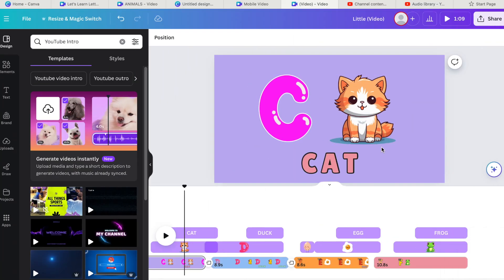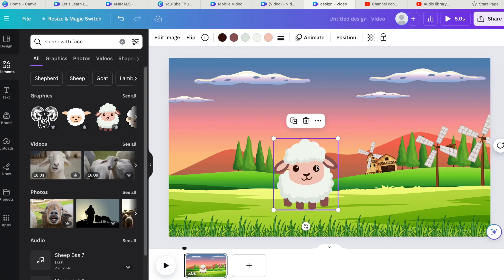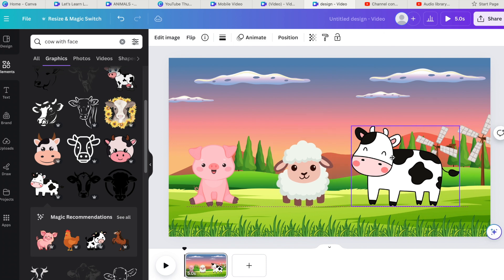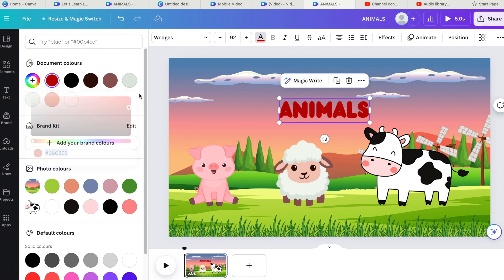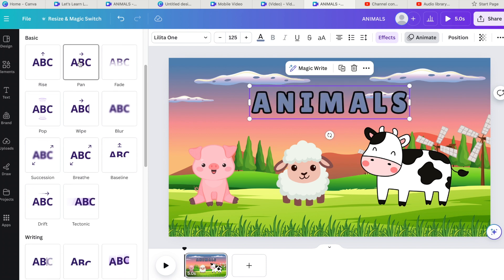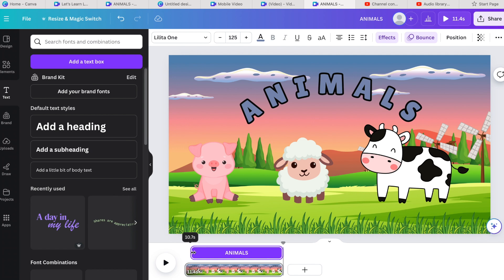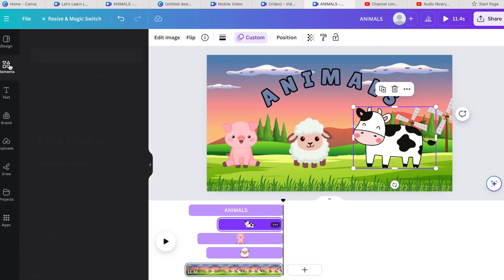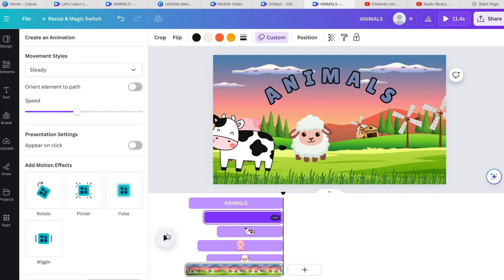How To Create Kids Animation Learning Videos Using CANVA For Beginners (FULL TUTORIAL)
In this video I am going to take you step by step how I create baby and toddler Animations for my YouTube channel! and help you get started with yours!

I am going to use Canva to showcase very basic and easy ways you can create fun and engaging kids learning videos and start your own channel.

I Hope you find his tutorial useful and have learnt something from this video. if you enjoyed please give me a thumbs up and leave a nice comment :) don't forget to subscribe too!